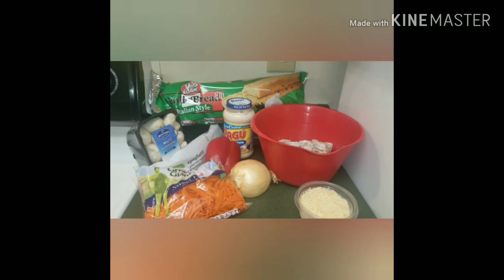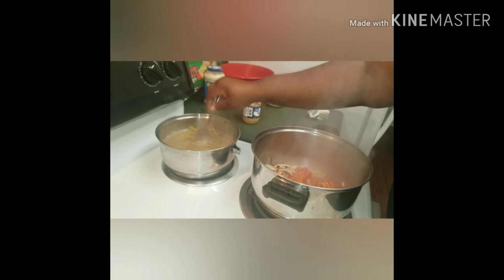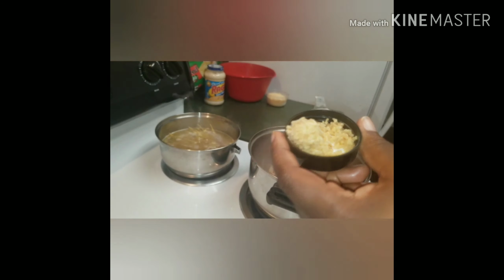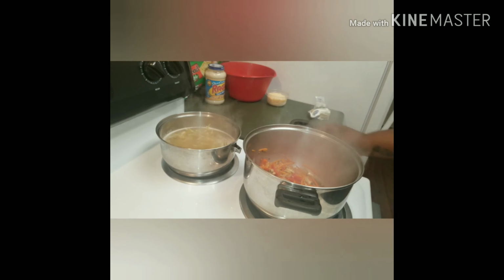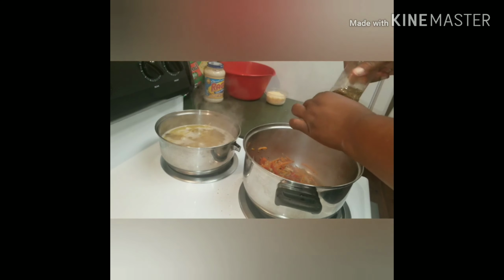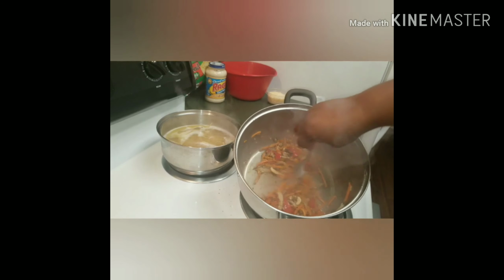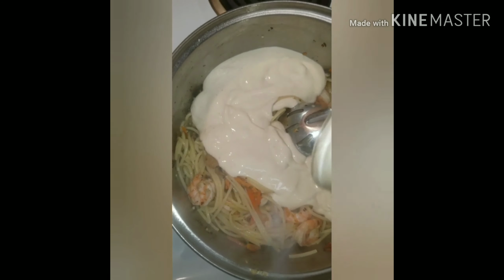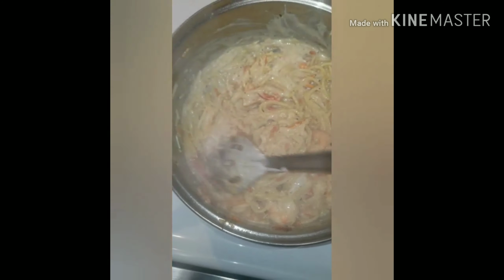What's For Dinner?! Shrimp Pasta Primavera.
Configure this to your family's liking. Can't eat shrimp,  change to chicken or simply leave out the meat.  Don't like alfredo sauce,  change to a marinara sauce.  Like different veggies,  cool,  switch it out and/or add to it.

A simple dinner your family will love.